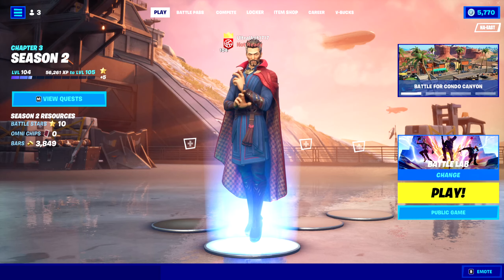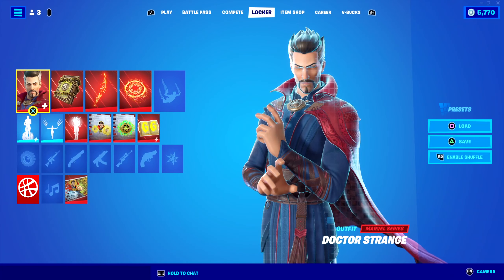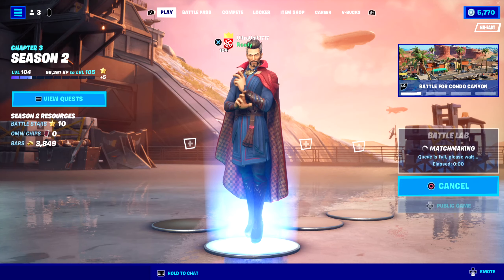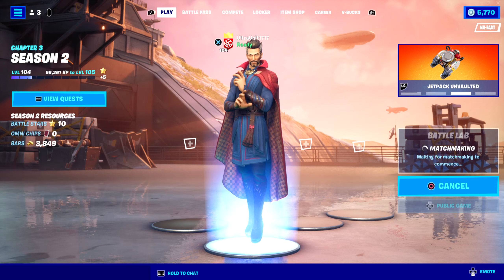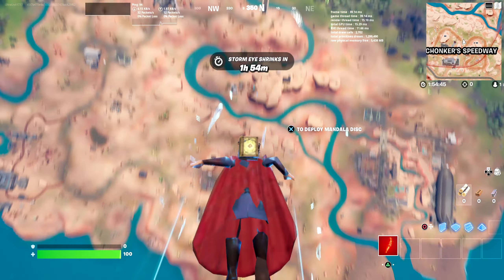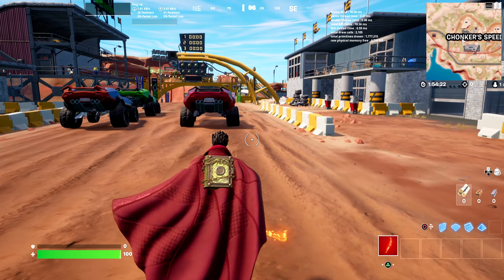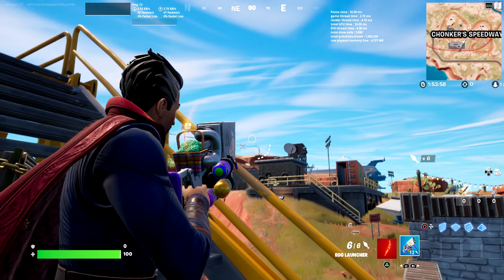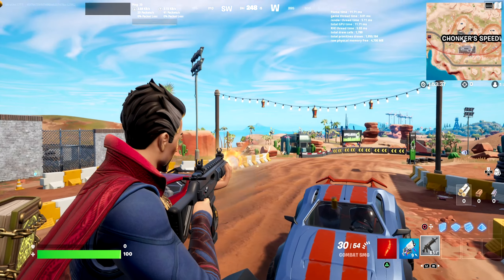*NEW* DOCTOR STRANGE SKIN GAMEPLAY - FORTNITE X MARVEL - DOCTOR STRANGE SET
"Sorcerer Supreme and Master of the Mystic Arts."

"Doctor Strange is a Marvel Series Outfit in Fortnite: Battle Royale, that can be obtained by purchasing all of the cosmetics on Page 10, and spending Battle Star (Chapter 2) - Icon - Fortnite.png 9 Battle Stars in the Chapter 3: Season 2 Battle Pass. He is part of the Doctor Strange Set."